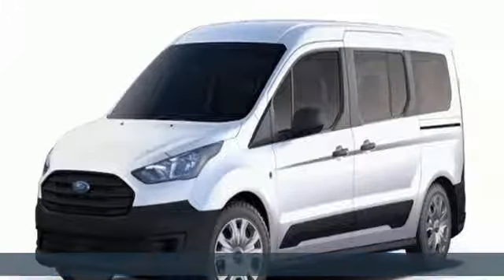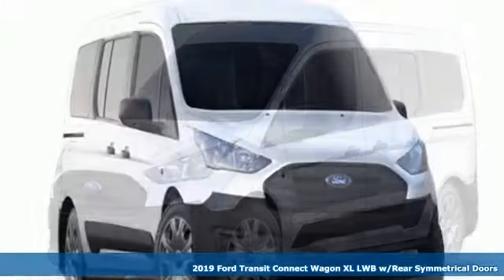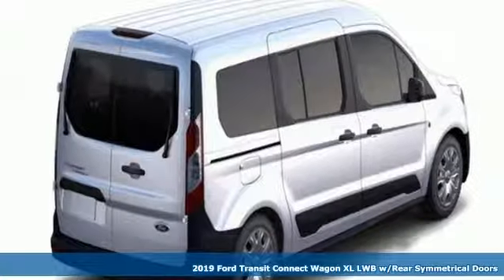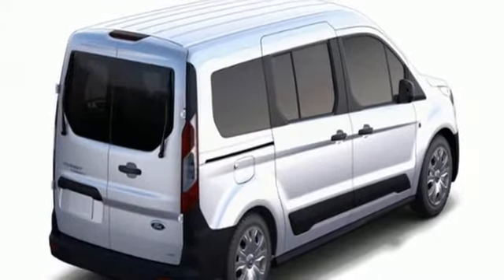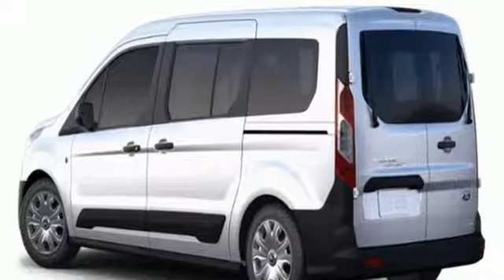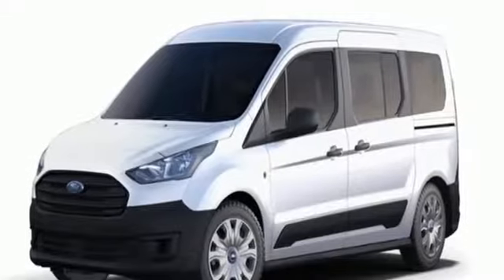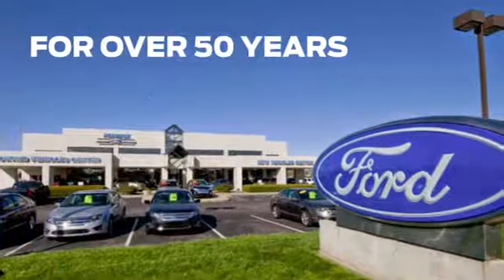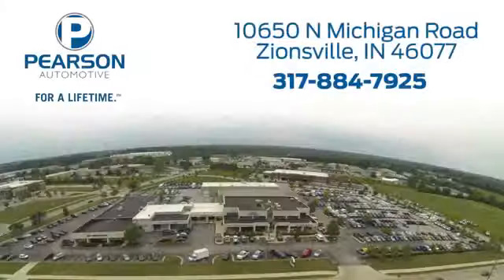2019 Ford Transit Connect Wagon Zionsville IN Carmel, IN #30917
Year: 2019
Make: Ford
Model: Transit Connect Wagon
Trim: XL
Engine: 2.0L GDI I-4 Gas Engine
Transmission: Automatic
Color: Frozen White
Interior: Ebony
Stock #: 30917
VIN: NM0GS9E26K1407533
2019 Ford Transit Connect XL ABS brakes, Electronic Stability Control, Front dual zone A/C, Illuminated entry, Low tire pressure warning, Remote keyless entry, Traction control.brbrbrInternet pricing on New vehicles include all applicable rebates. Please see your Sales Associate for details regarding our incredible financing options! (Tax and fees extra) Price includes: $750 - Retail Customer Cash. Exp. 01/02/2019, $1,000 - Auto Show Retail Customer Cash. Exp. 01/02/2019

Address:
10650 North Michigan Road